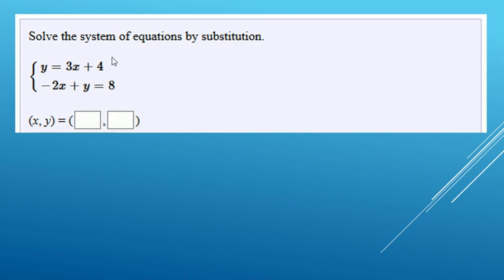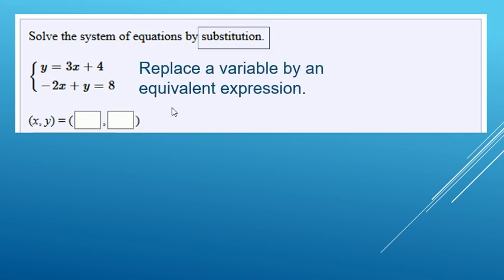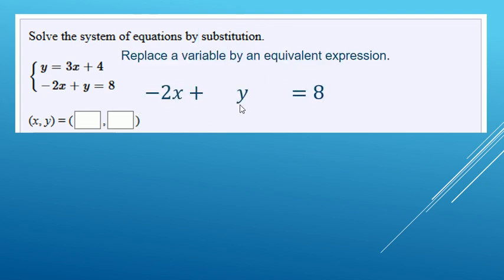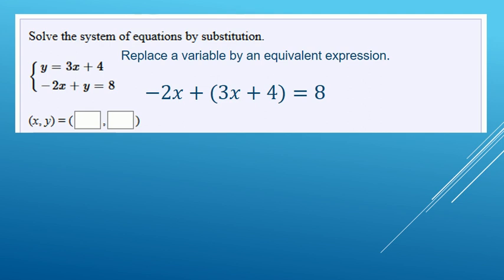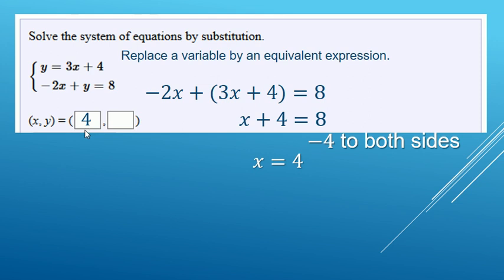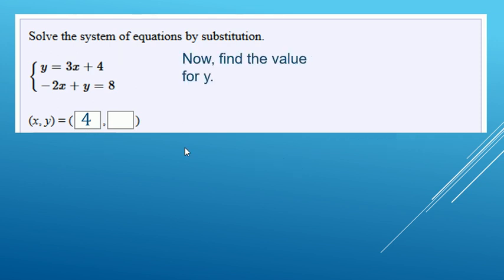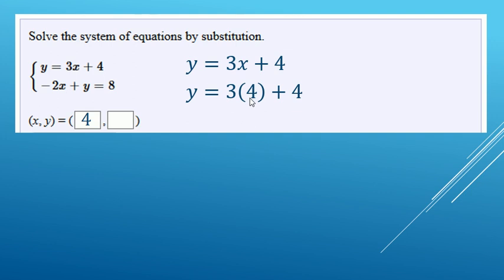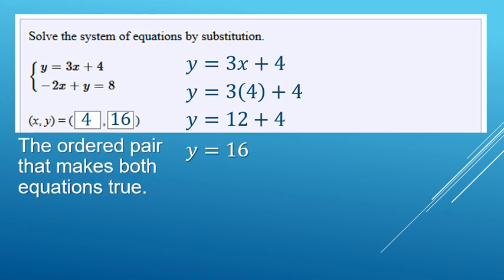Solve by Substitution, Standard and Slope-Intercept Forms -No Dist (easy)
To solve a system of equations by substitution: Replace a variable by an equivalent expression. You are looking for y=, x=, etc. Then solve.  Using one of the equations in the system, replace the variable with the value you solved for, and solve for the other variable.  Then you will have the ordered pair that makes both equations true.